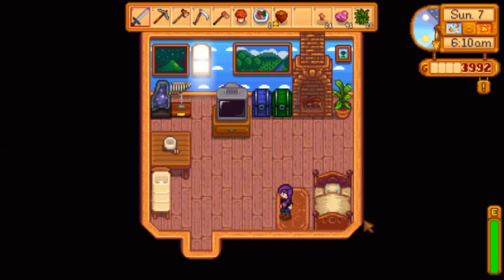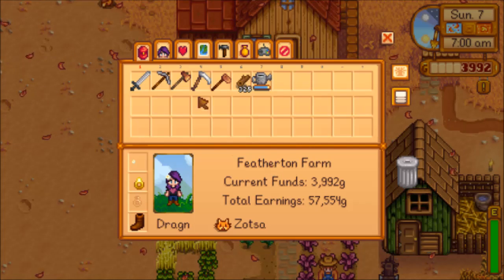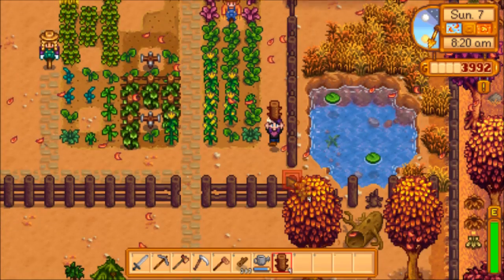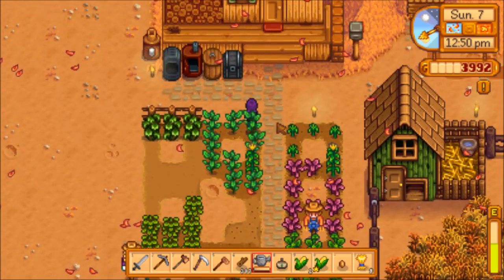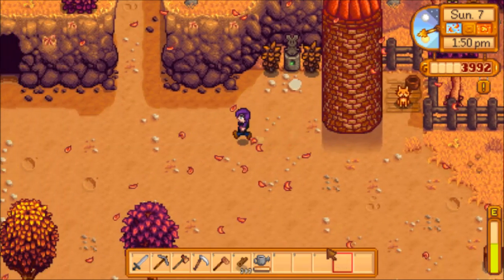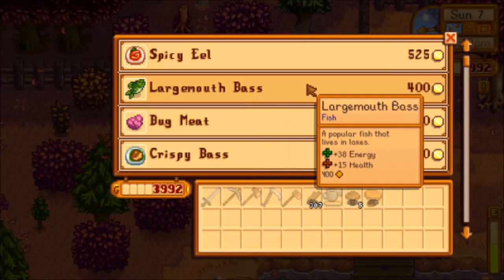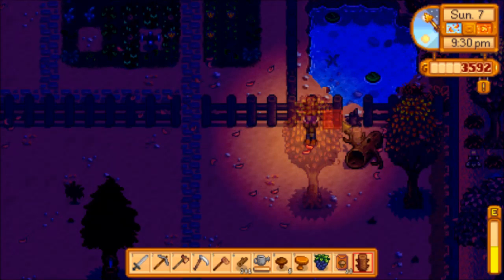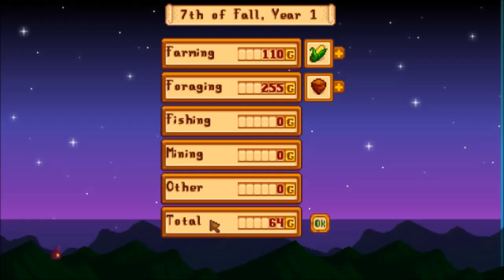Stardew Valley Let's Play: Mending Fences (Ep45)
In todays episode I get a bit done around the farm, and the community center, but I have fix a bunch of fences!